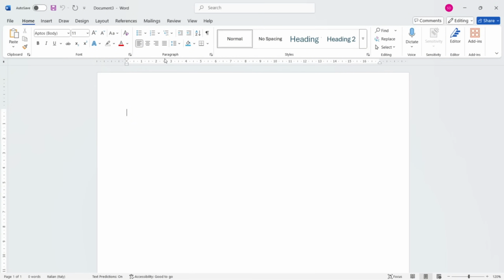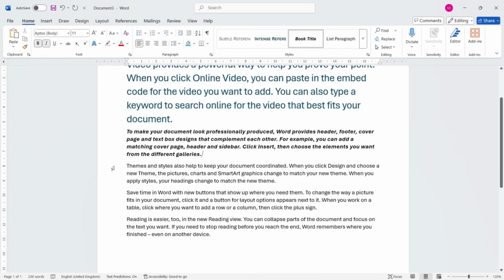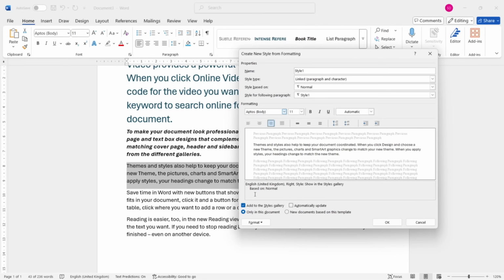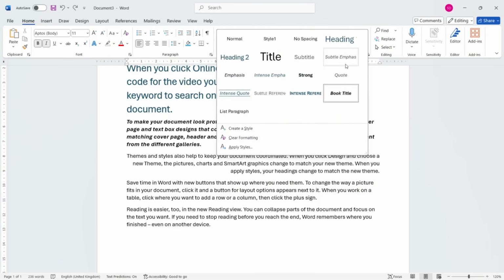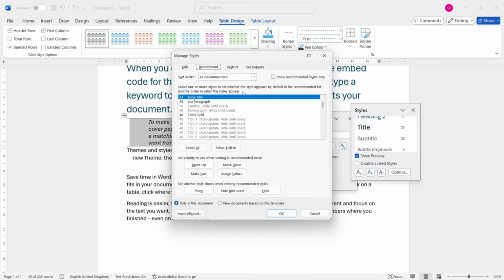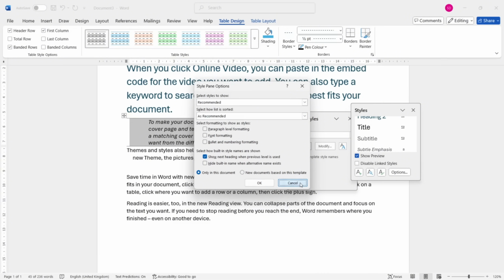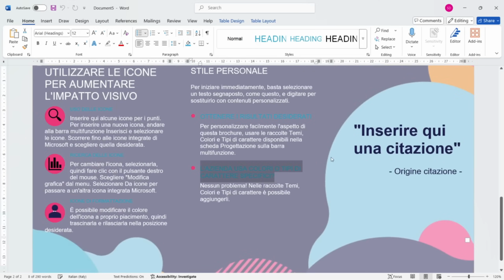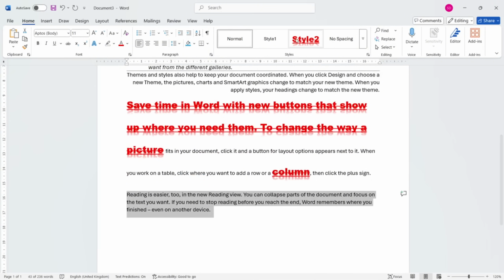WORD - Lesson 05 – Create and Apply Customized Styles, Manage Font Style, Apply Styles to Document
WORD Videocourse - Lesson 05 – Create and Apply Customized Styles, Manage Font Style, Apply Styles to Document

DESCRIPTION: In this video we will see the styles that we can find on Word for the fonts and how to modify them to best format our document